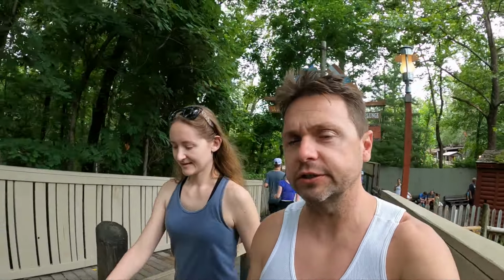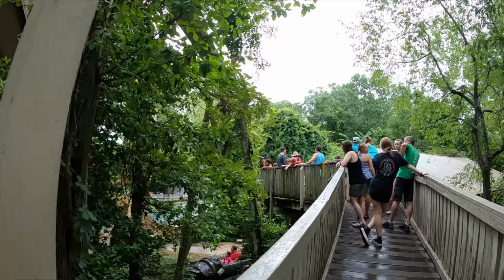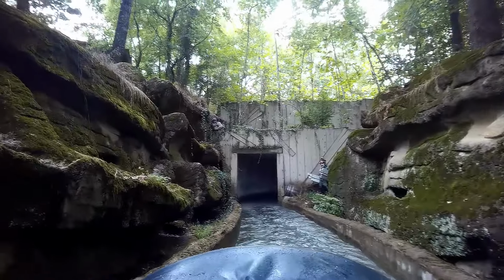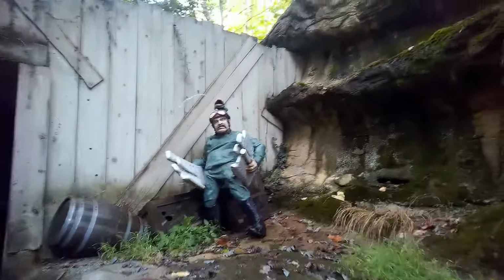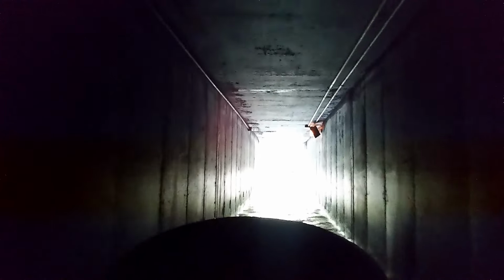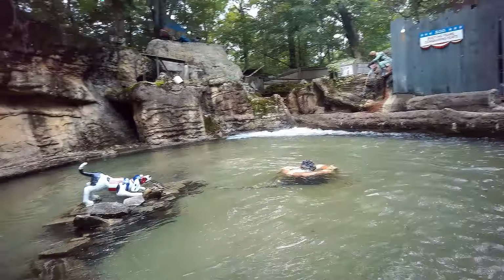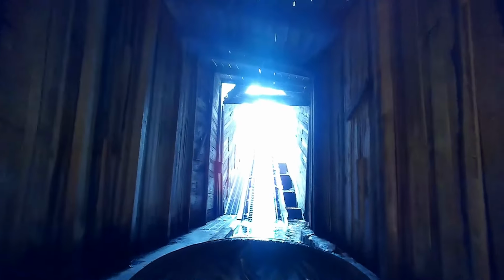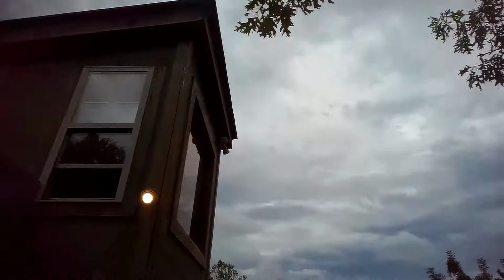American Plunge Log Flume On-Ride POV Ride & Review Silver Dollar City Branson Missouri 1981 50ft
greetings fellow travelers join us on the American Plunge log flume this ride was originally Jim Owens Float Trip from 1969 and some sections we reused to create the awesome theming on this ride including tumbling cliff rocks, a broken boat and a whirlpool
be sure to check out our Snake River Falls video for a fair comparison
thanks for joining us and if you would like to support the channel please consider liking, sharing, commenting and subscribing so you do not miss out on all the new rides
and as always we will see you soon on the next review